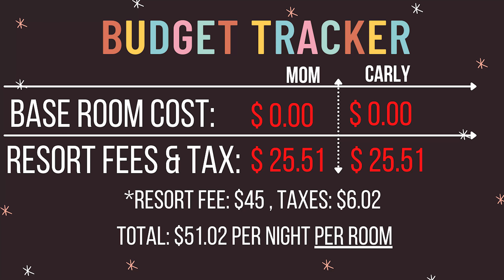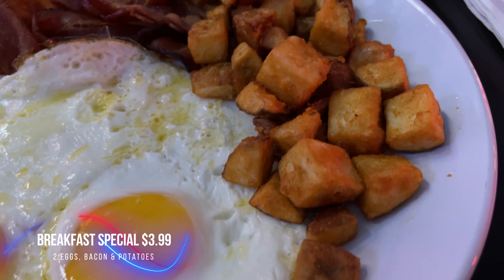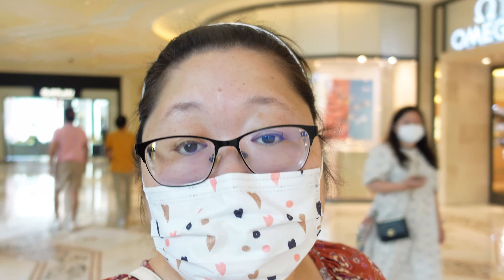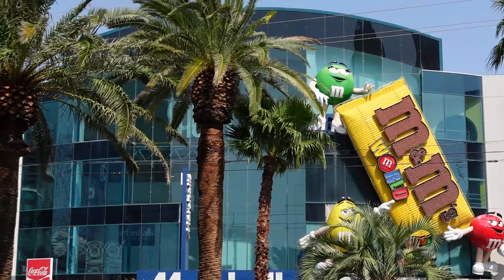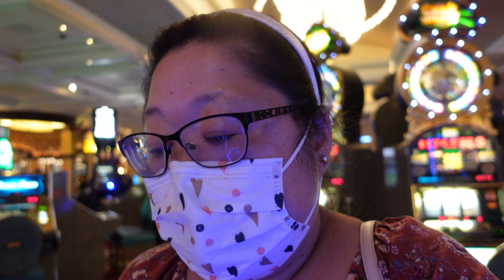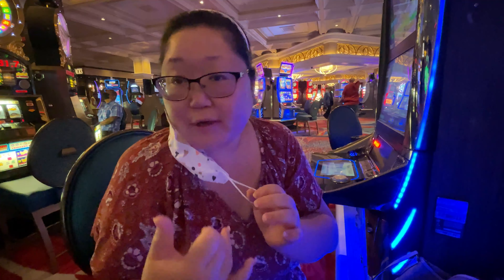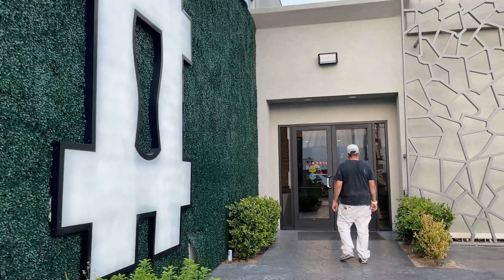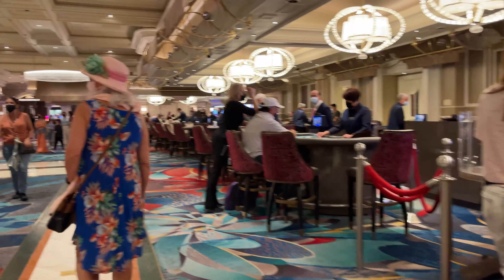Las Vegas BUDGET Travel | How To Visit Vegas On $100 A DAY!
How to have a great Las Vegas trip while on a BUDGET! Come along as we show you how you can pay less than $100 a day (including hotel, transportation, food and entertainment). You won't want to miss my tips and tricks on how to get the most bang for your buck while visiting the Las Vegas Strip! Filmed August 2021.

►  TIMESTAMPS:
00:00 Intro
01:53 Breakfast
03:53 Pool Time
05:12 Lunch
07:30 Shopping & Gelato
09:47 Gambling
11:52  Dinner
14:29 Fountains & Conservatory

►  PRODUCTS I USE:
Travel USB Hub
Sony ZV1 Camera
Batteries For Sony ZV1
Wide Angle Lens
Travel Tripod
Shotgun Microphone
DJI Pocket2 Camera
128GB SD Card

I'm just starting out with this channel and want to share my love of food with you, so if you like this kind of content, please make sure to subscribe and turn on the notification bell so you don't miss when I upload a new video!